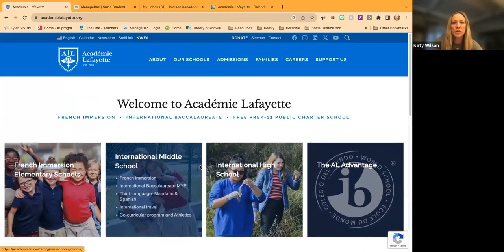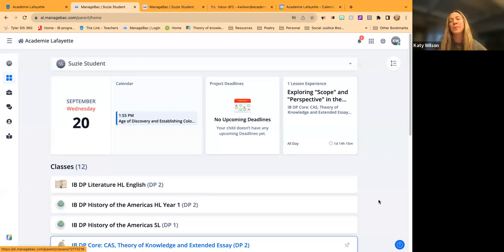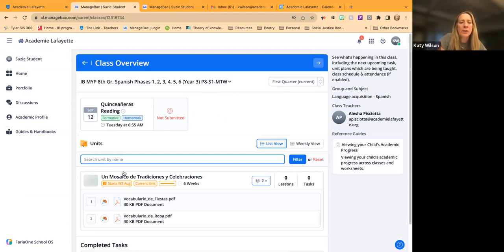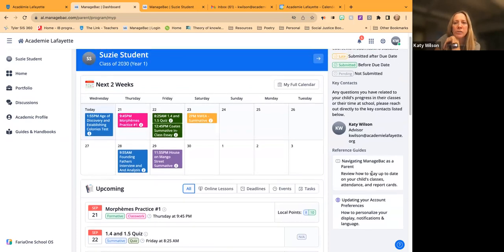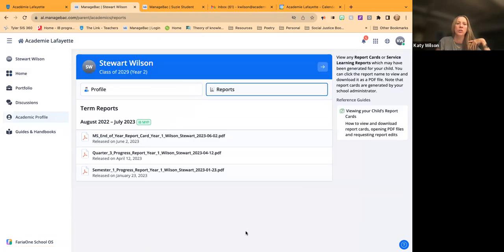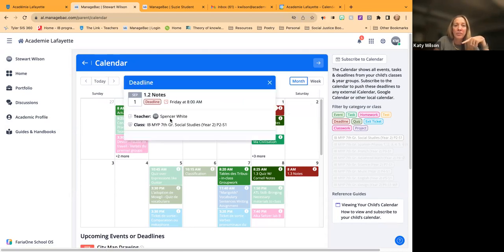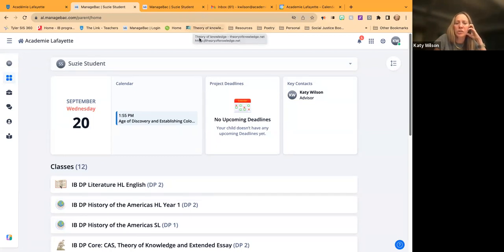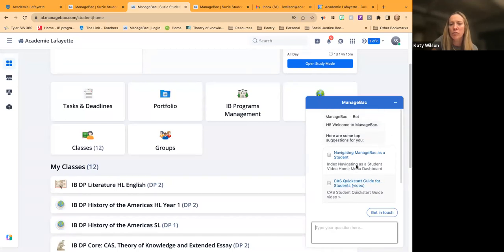ManageBac Workshop for Armour Parents - September 2023